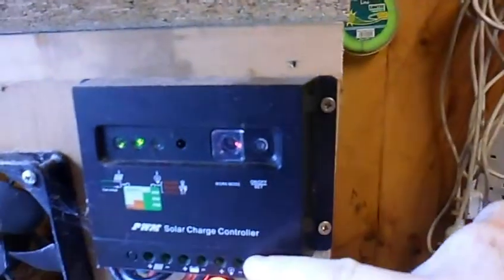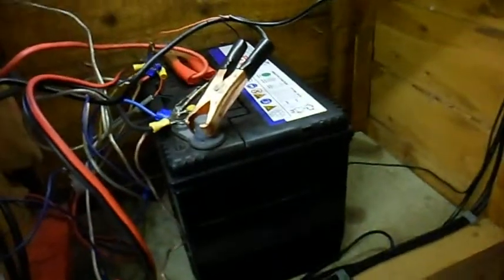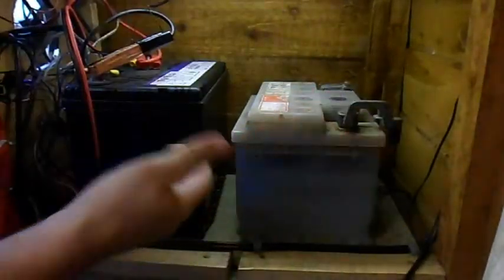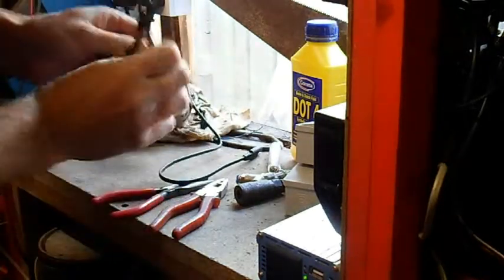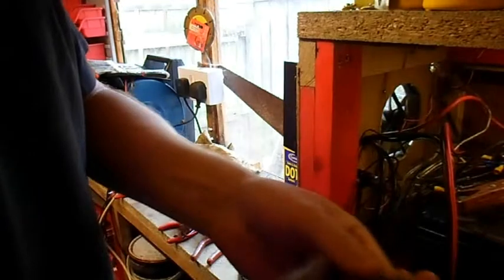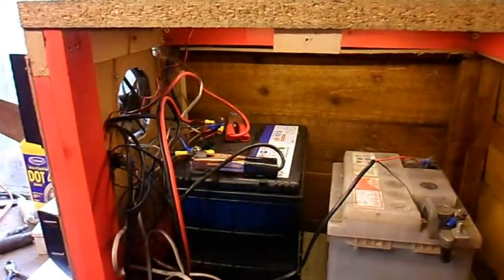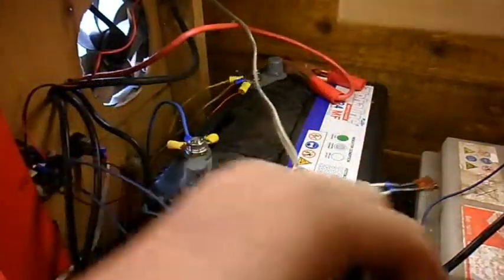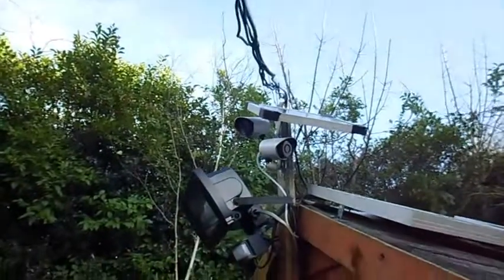Installing The Other Battery